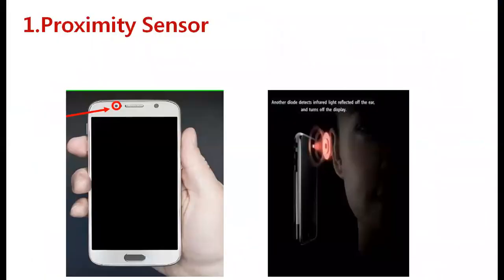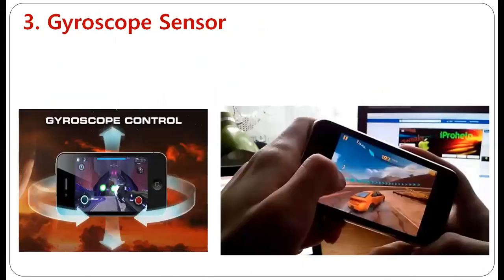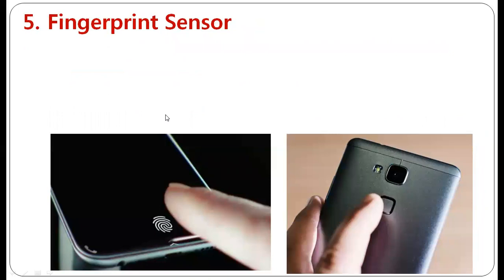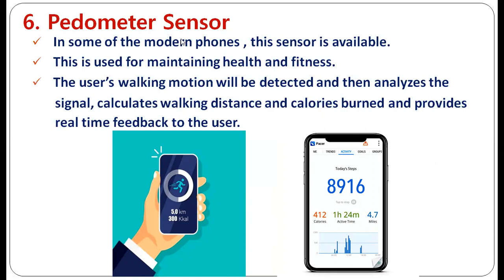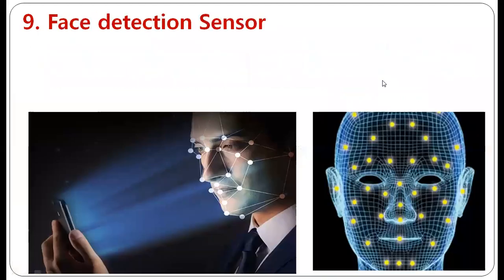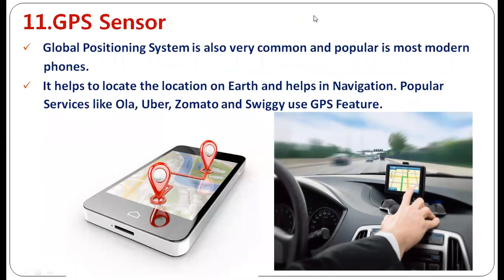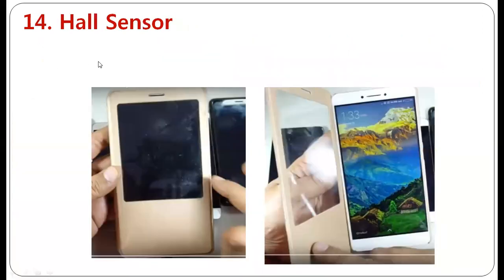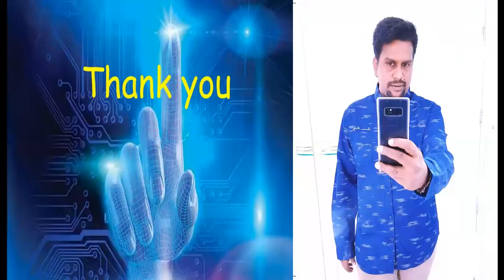Smart Phone Sensors and their Uses